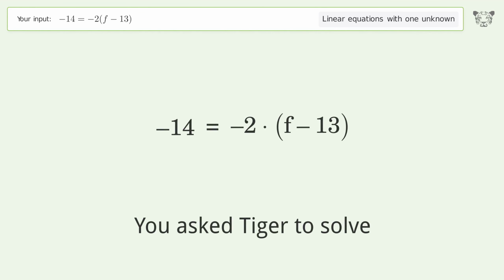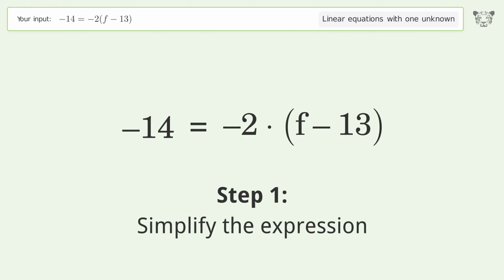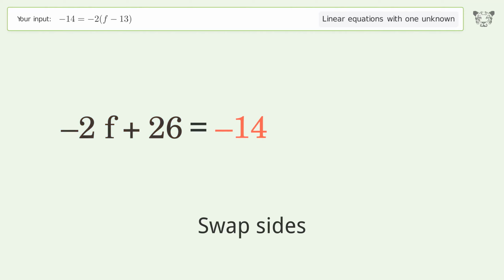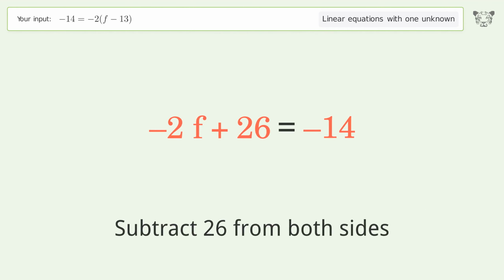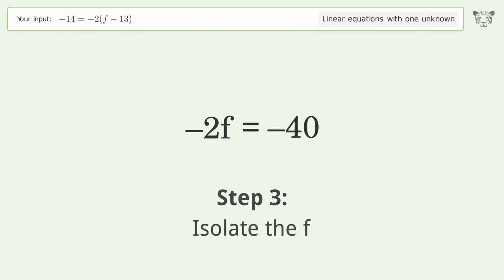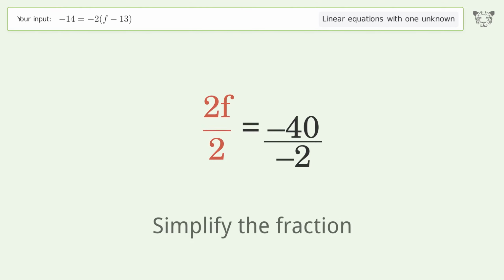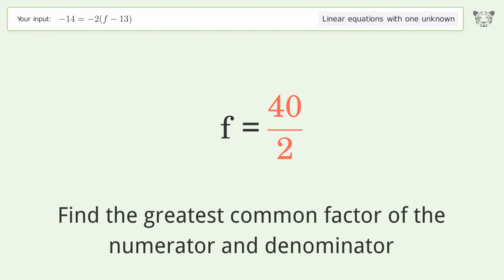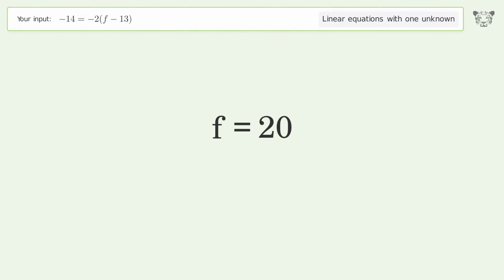Linear equation with one unknown: Solve -14=-2(f-13) step-by-step solution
Solving -14=-2(f-13) using the linear equation with one unknown solver

for a step-by-step and more tips and tricks for dealing with linear equations with one unknown.